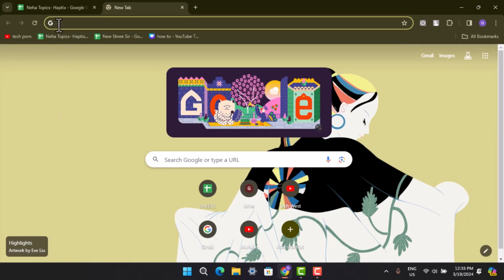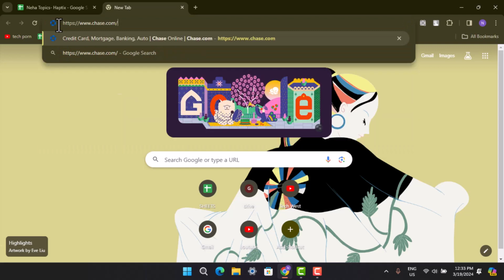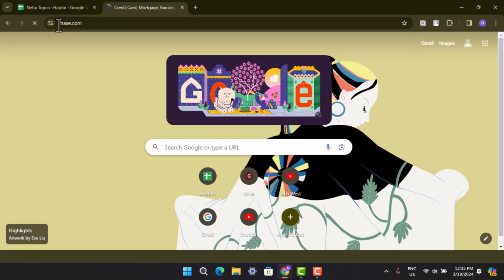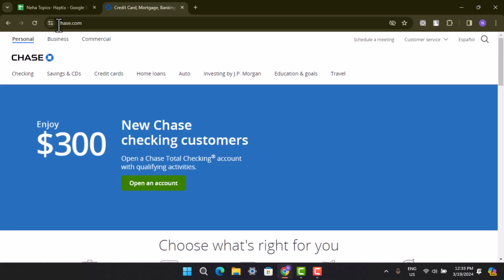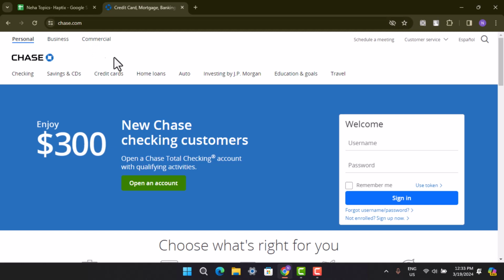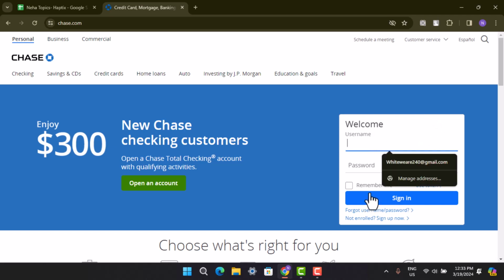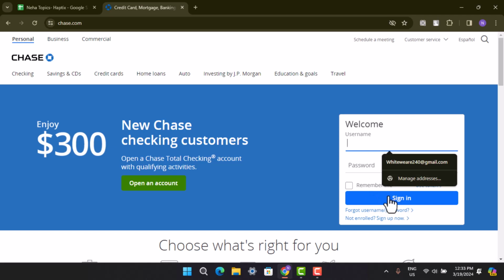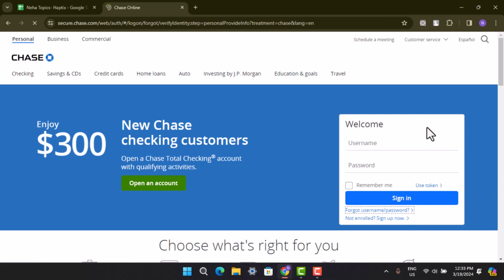Chase.Com - Chase Login - Chase Bank Online Login !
This Video Is based on How you can login into online Banking account of Chase Bank.

Chapters / Timestamps
0:00 Introd
0:12 Chase.com Login
1:04 Outro